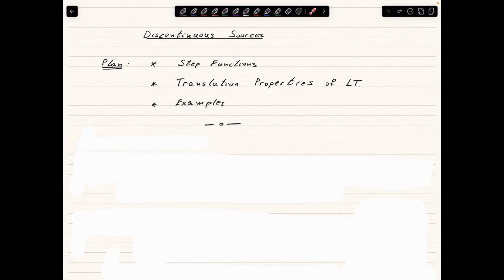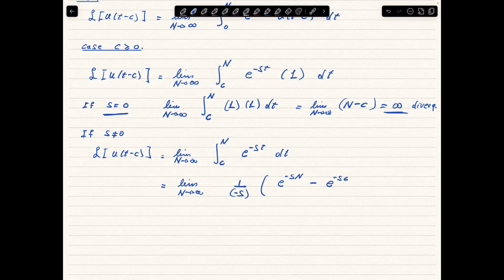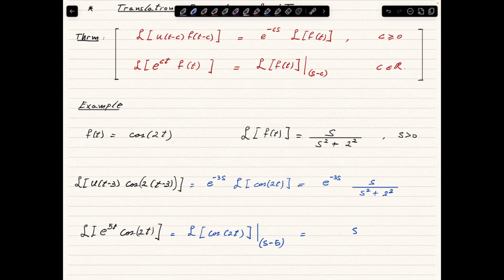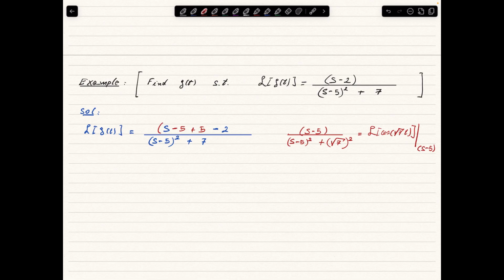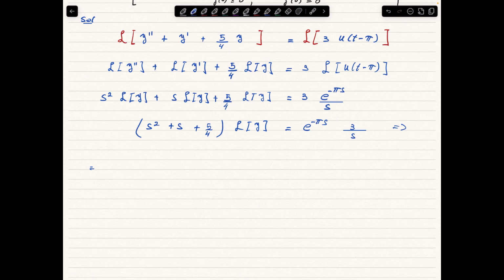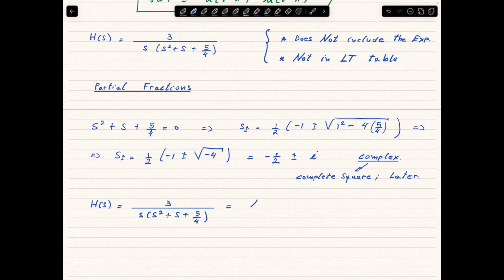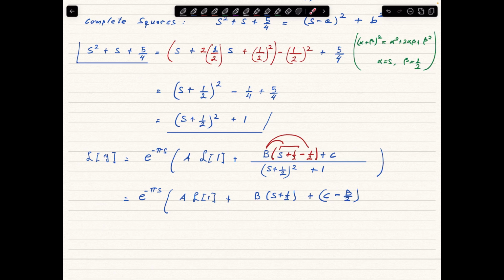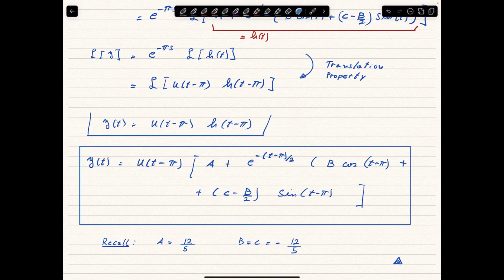L16 Laplace Transform - Discontinuous Sources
We use the Laplace transform method to solve differential equations with discontinuous sources, such as step functions. We also introduce the Translation properties of the Laplace transform.